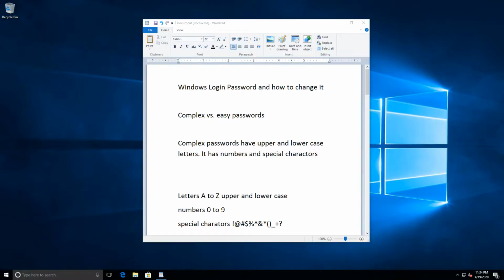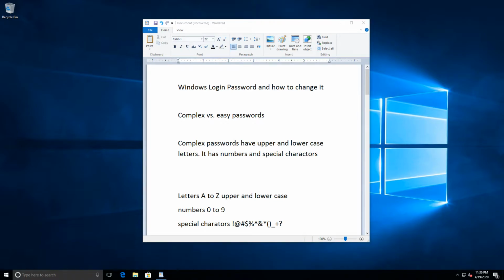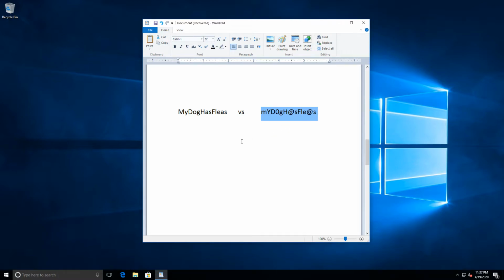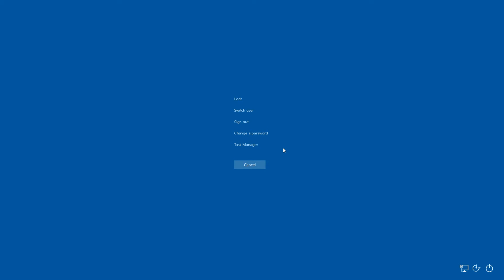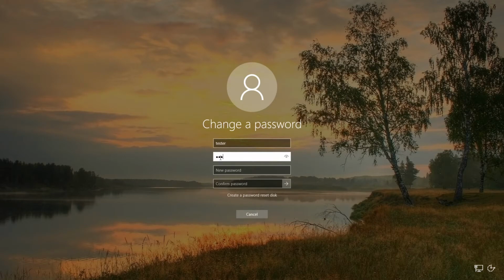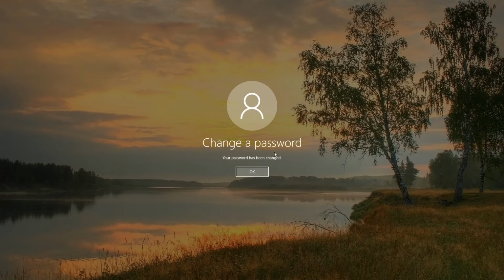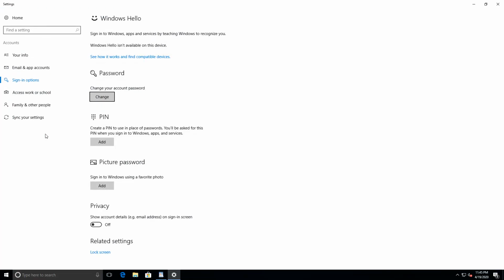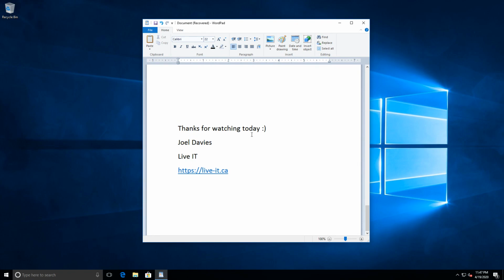How to change your windows 10 password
Changing your Windows 10 password
This is a short video aimed at Sr’s and anyone new to windows 10
Im going to show you how to change your windows logon password two different ways.